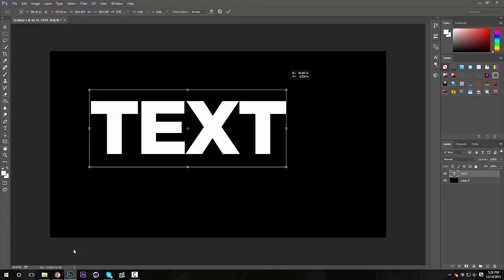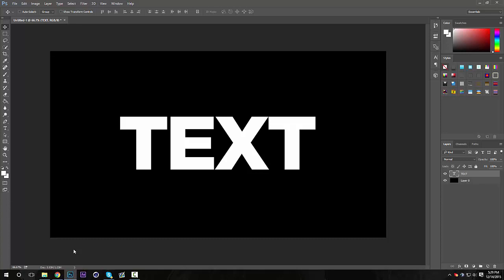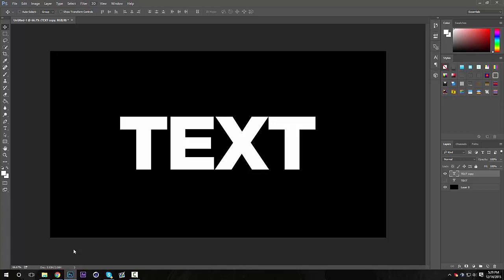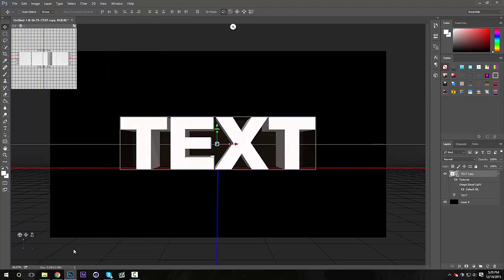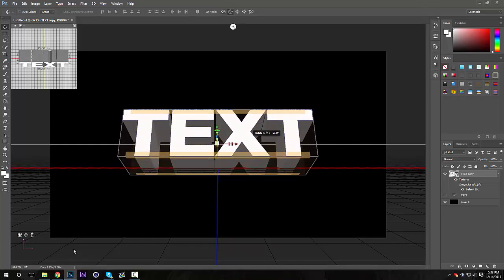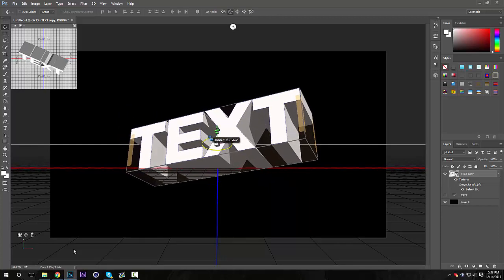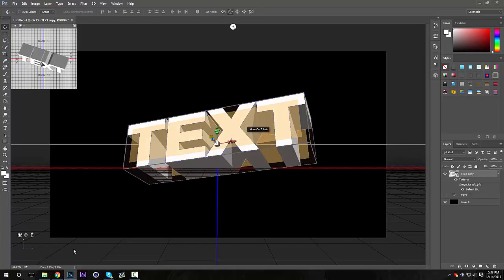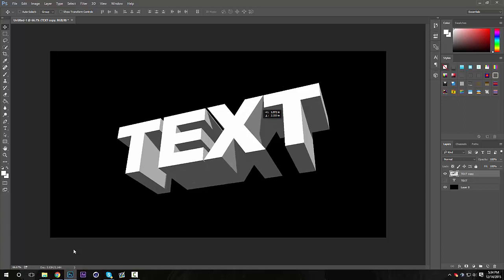How to Make 3D Text in Photoshop CC! (No Plugins)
Get ready for my Christmas Pack!
(open)

Submit your speedart for UDOTW!